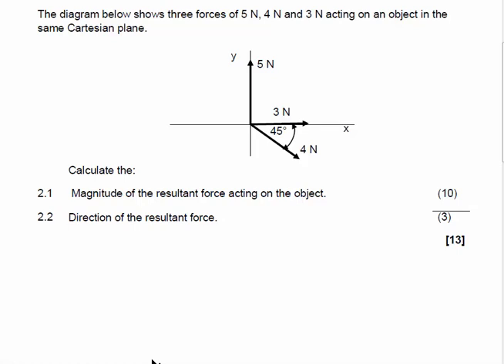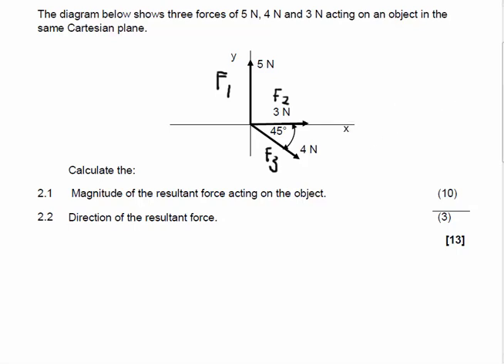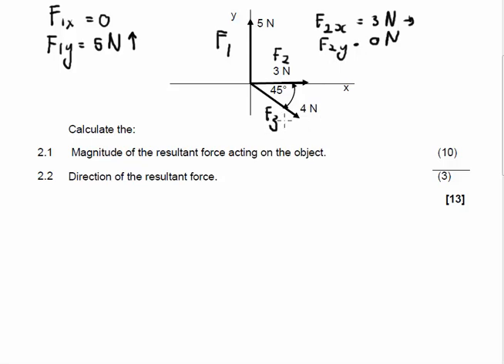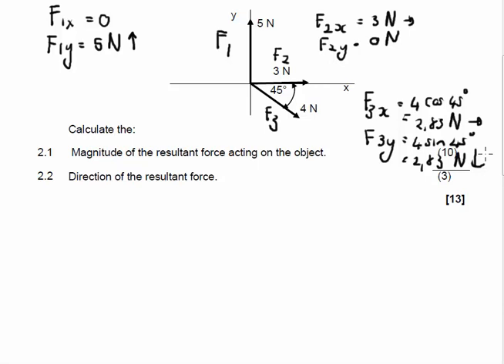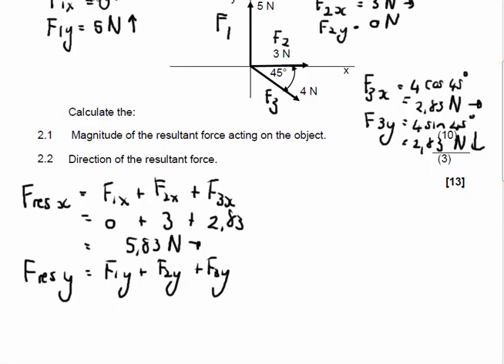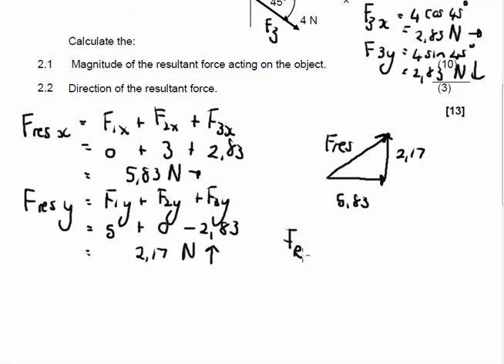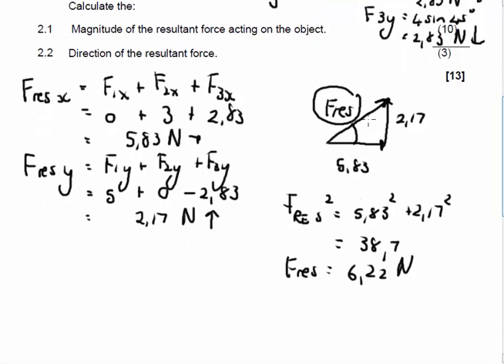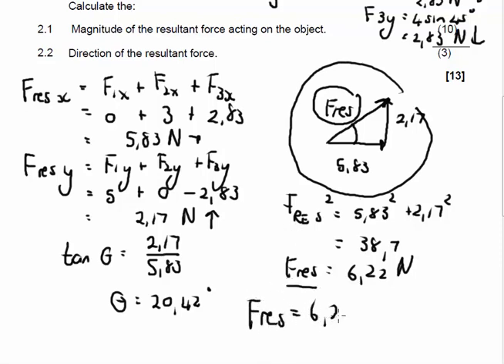Resolving vectors into components and calculating resultant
This tutorial video shows how to resolve multiple vectors into components, and how to calculate the resultant vector's magnitude and direction. This video combines Grade 10 and 11 Physics as well as the Pythagoras theorem to solve the problem.